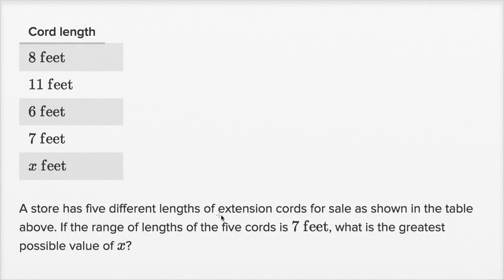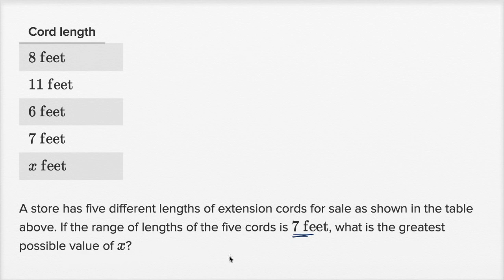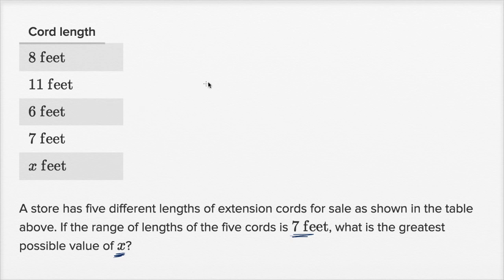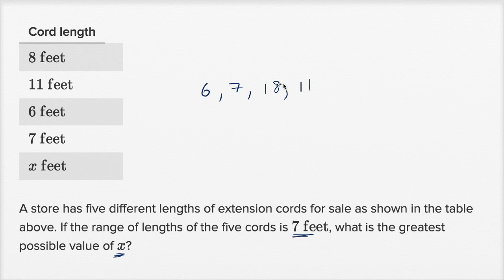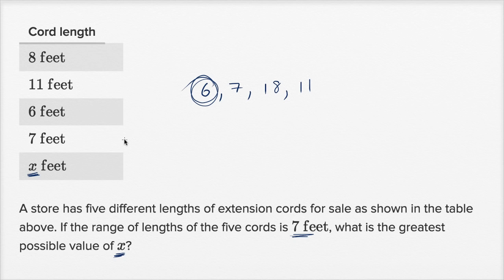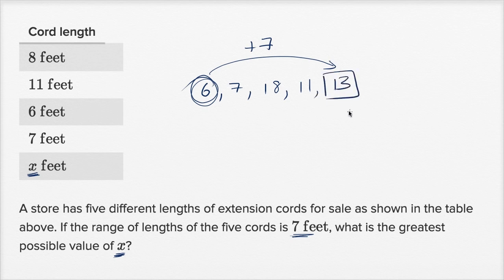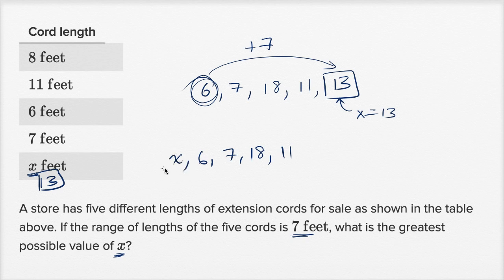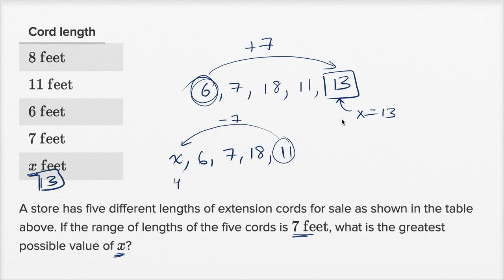Center, spread, and shape of distributions — Harder example | Math | SAT | Khan Academy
Watch Sal work through a harder Center, spread, and shape of distributions problem.